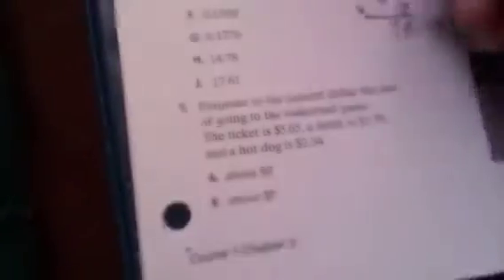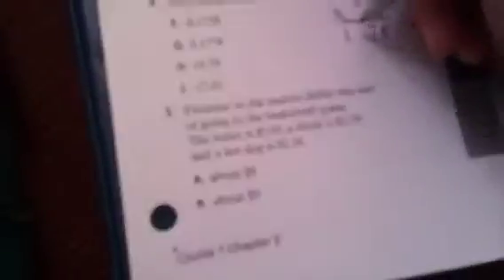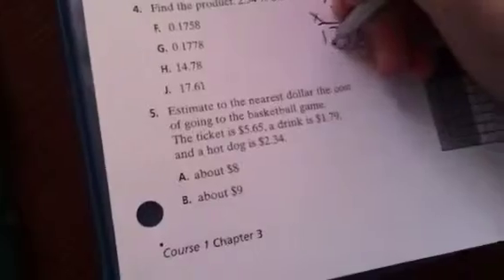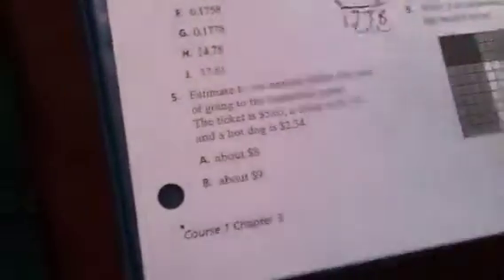Blog #1 (Math!!!!)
Hope u enjoy. I love Math. that counts as a test grade on Friday but I did it early so I can get extra credit.